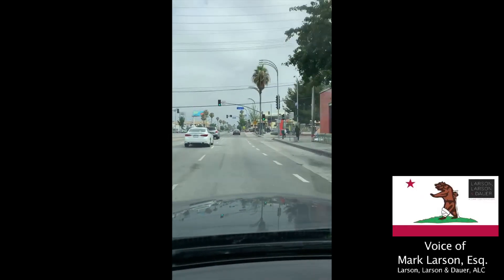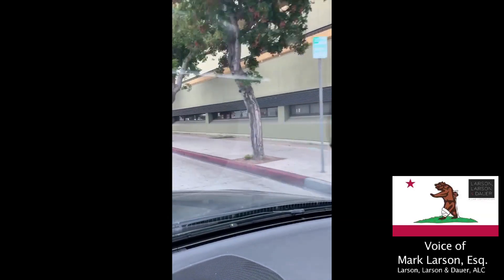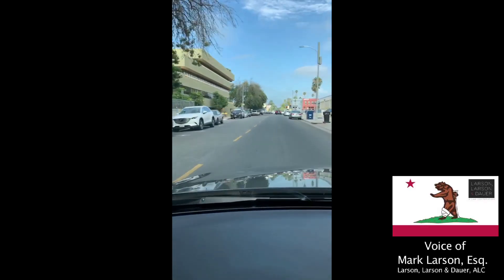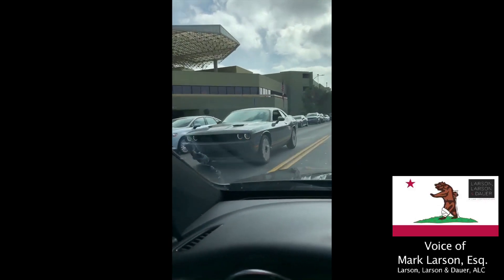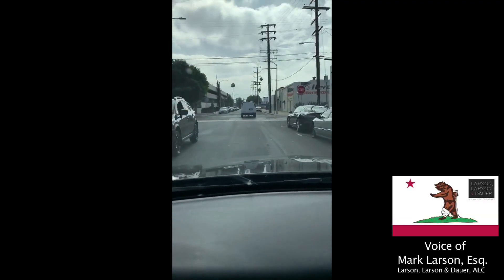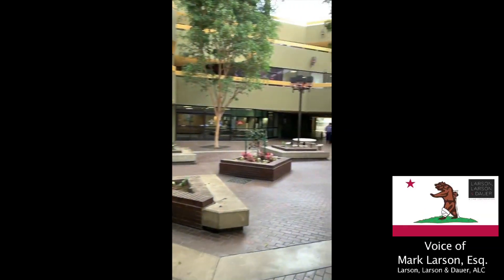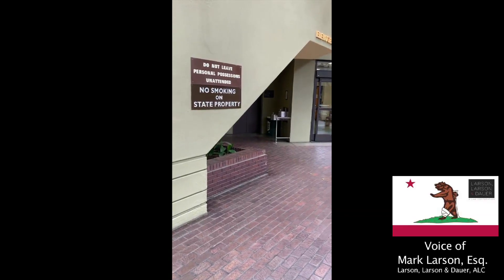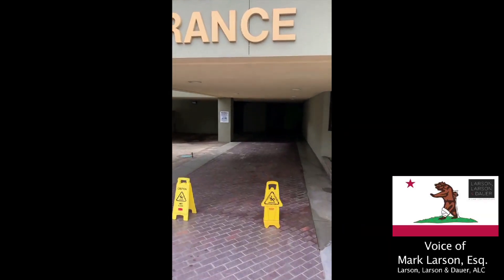DIRECTIONS TO WORKERS' COMP APPEALS BOARD VAN NUYS. HOW TO GET TO THE VAN NUYS WORKERS' COMP BOARD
In this video, Attorney Mark Larson of Larson, Larson & Dauer explains directions to the workers' compensation appeals board in Van Nuys.

When I go to the workers' compensation appeals board in Van Nuys, many people seem confused regarding where they should go.  I did this quick make-shift video to hopefully help some people out.

OVER 40 YEARS OF WINNING CASES AND MORE THAN HALF A BILLION DOLLARS FOR OUR CLIENTS

Larson, Larson & Dauer has provided the highest quality workers' compensation representation for its clients, and achieved a high recognition for its work in this field. This includes providing representation for injured workers in the aerospace industry, involvement in toxic exposure litigation against Lockheed Martin, and assisting firefighters through the complexities of California's workers' compensation law.

We represent a wide variety of injured workers, including peace officer, teachers, city, county and state workers, truck drivers, nurses, caretakers, retail workers and office professionals. Please note that we are extremely knowledgeable in dealing with all of the issues that often arise within the workers' compensation system. This includes labor code violations, serious and willful claims, Medicare, annuities and structured settlements, vocational rehabilitation, home health care services and home modifications.

Mark Larson Bio

Mark Larson is a partner at Larson, Larson & Dauer, ALC. Mark's practice is primarily focused on workers' compensation and personal injury. Born into a family of attorneys, Mark has grown up watching insurance companies repeatedly deny benefits to those that have been injured by their insured. This is how Mark began to develop a passion for the law and fighting against insurance companies.

Whether it is a workers' compensation case or a personal injury matter, Mark has made it his goal and business practice to keep his caseload manageable so that he can give each client the individualized attention that they need. He has found that this increases the overall value of each respective case and increasing the success of his firm. Most importantly, it ensures that each client costs the insurance companies as much money as possible, while obtaining the maximum amount of money for his clients.

Prior to coming to work at Larson, Larson & Dauer, ALC., Mark had been working in civil litigation at his older brother's personal injury law firm Carpenter, Zuckerman & Rowley, LLP. Mark started working for this firm as a law clerk, at the age of 17. Mark continued working at this law firm throughout law school until he eventually became an attorney. After becoming an attorney, Mark continued developing his skills and moved into complex litigation involving traumatic brain injuries, medical malpractice, amputations and other permanently disabling injuries. Mark was eventually approached with a job offer by his Uncle Timothy A, Larson.

Timothy A. Larson immediately began to mentor Mark and assist him in understanding the many complexities of workers' compensation. Tim taught Mark how to maximize the value of a case, while ensuring each client's best interests were being considered. Mark has taken the teachings from his uncle and combined it with his prior personal injury experience to become one of the younger recognized workers' compensation attorneys in Los Angeles.

Like his uncle, Mark prides himself in assisting clients that have sustained very serious injuries while working, including but not limited to amputations, severe burns, head trauma, posttraumatic stress disorder, smoke inhalation, cancer and various orthopedic injuries.

Mark specifically enjoys assisting his: California Highway Patrol; Police; Sheriff; and Firefighter clients. This is due in part to having a long family history of relatives that work in all of these fields.

Mark graduated from Southwestern Law School and attended California Polytechnic University San Luis Obispo for his Undergraduate work.

Mark continues to build on the solid foundation and training established by his uncle and is hopeful that one day he will be as recognized and as well respected by his peers as his uncle.